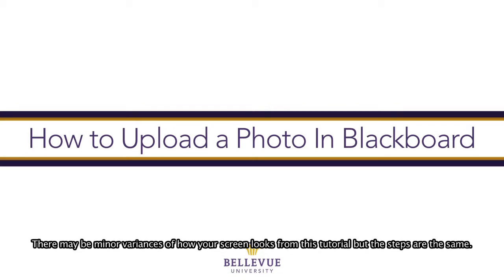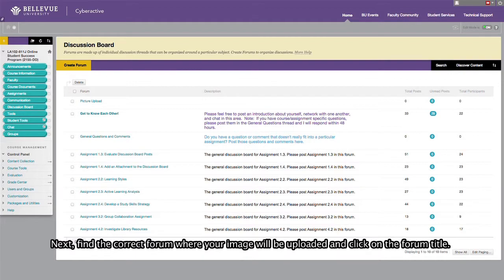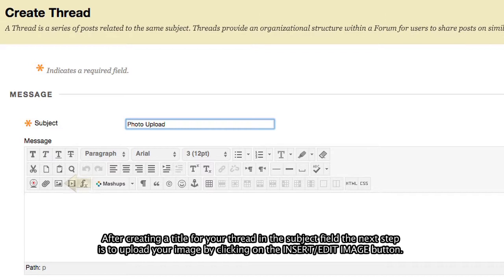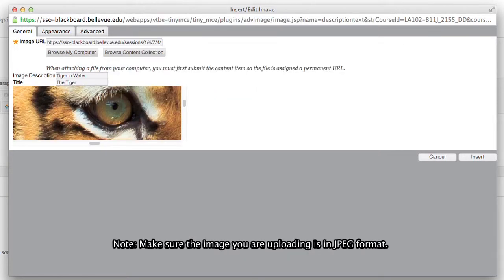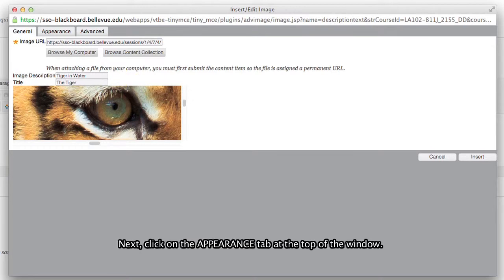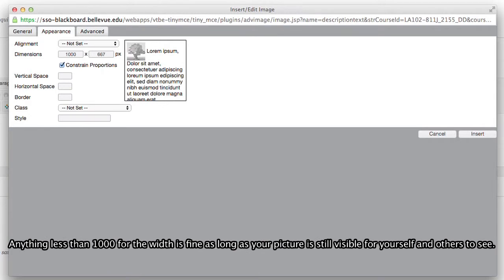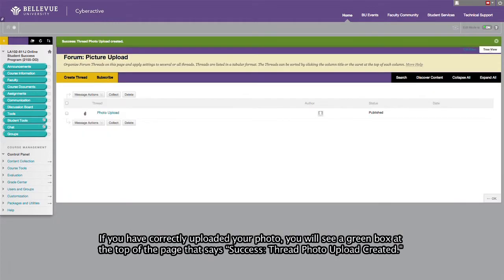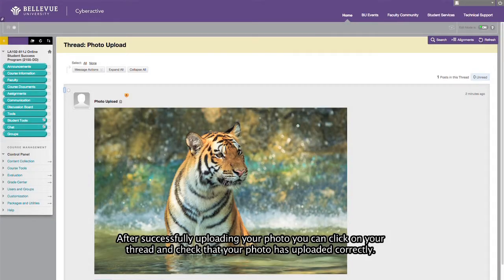How to Upload a Photo in Blackboard